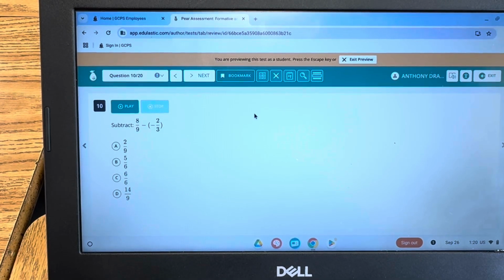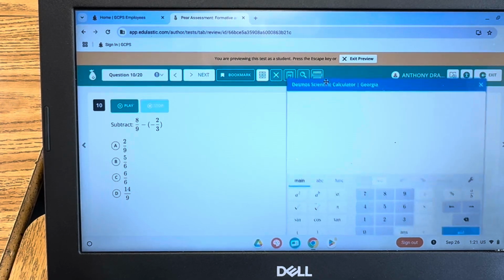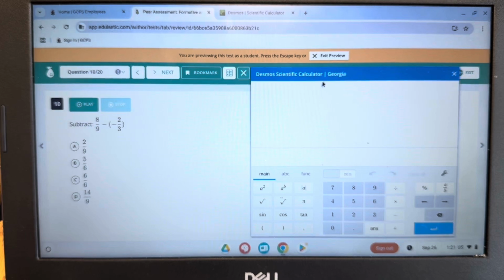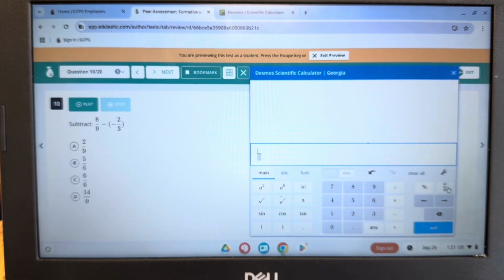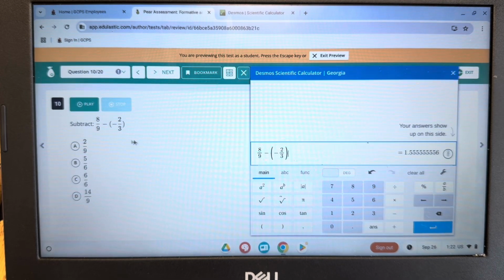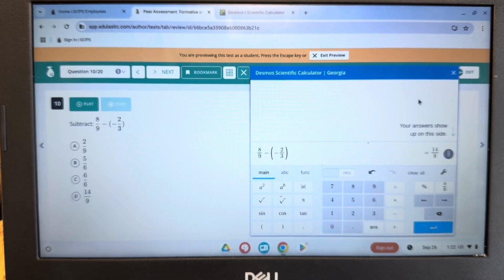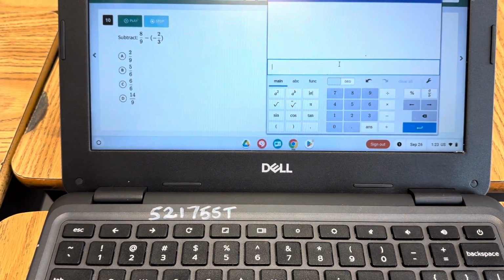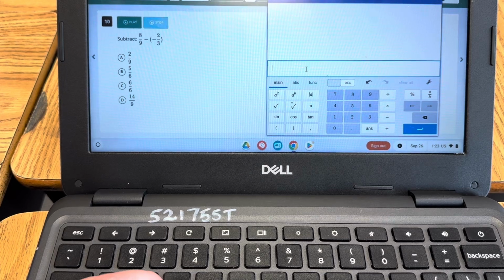Desmos Scientific Calculator Help